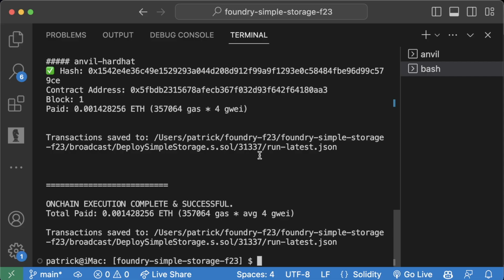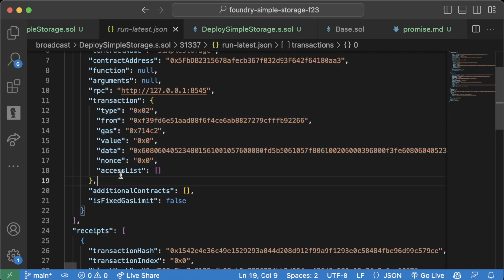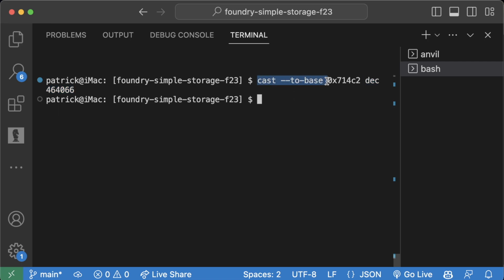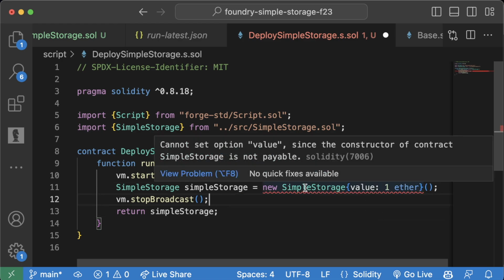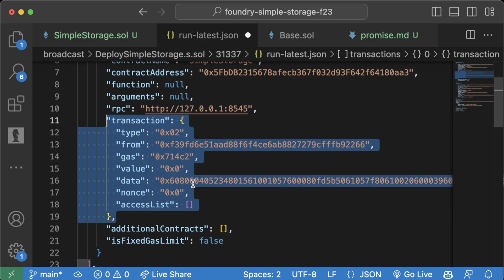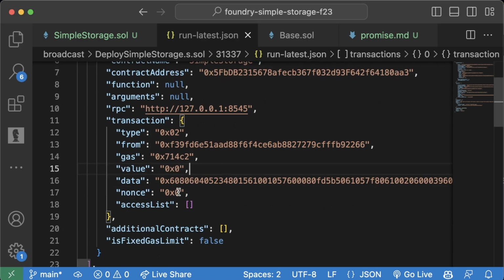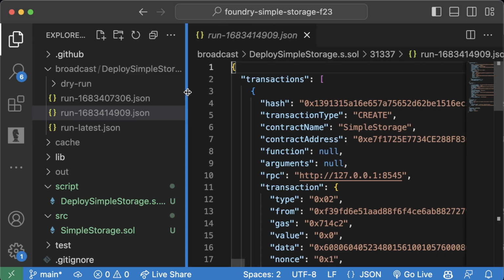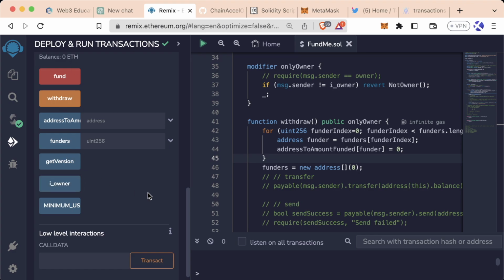Lesson 6 Part 15 | What is a transaction? (But actually) - Solidity & Foundry Full Course